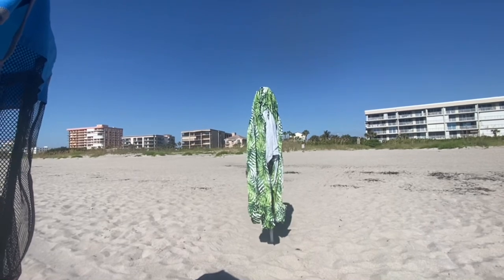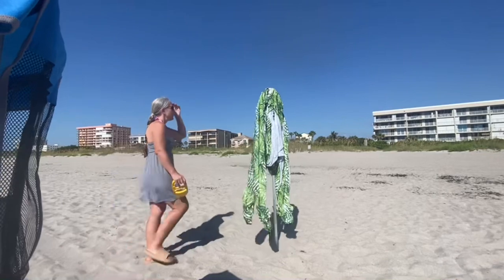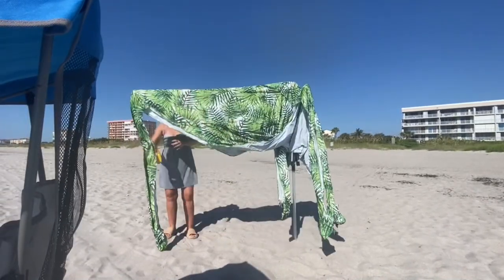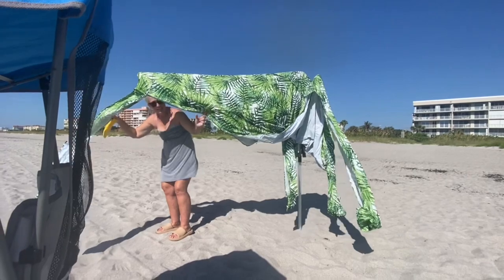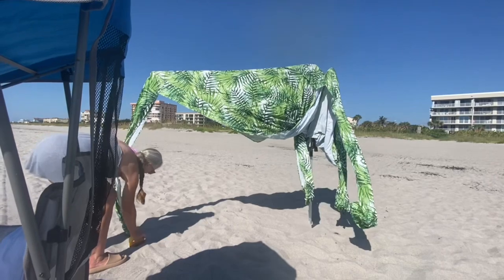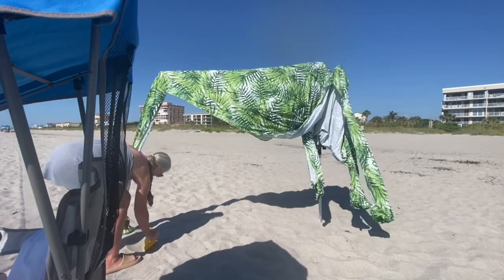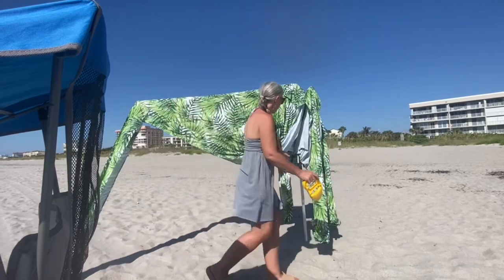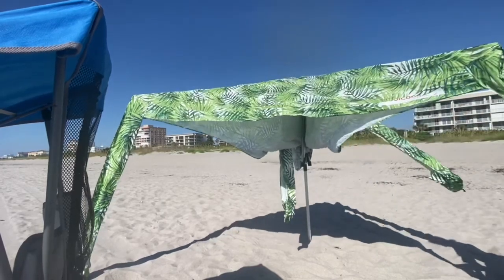COOL CABANAS TENT⛱️ SET UP on COCOA BEACH 🏖️